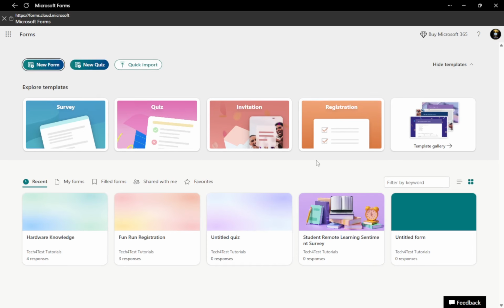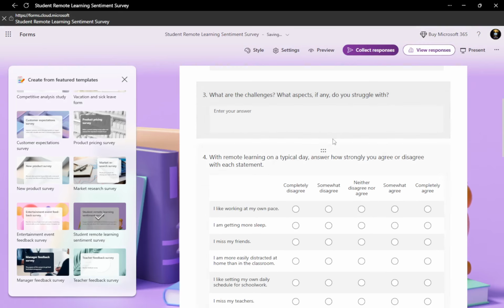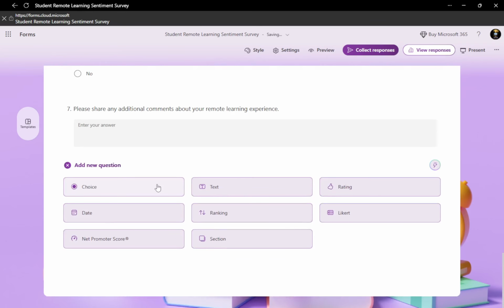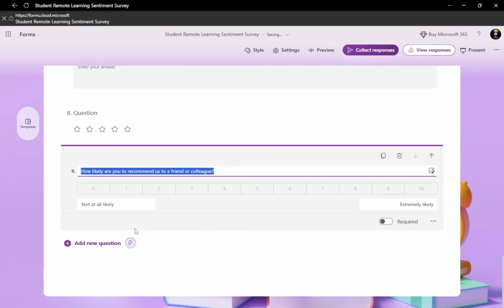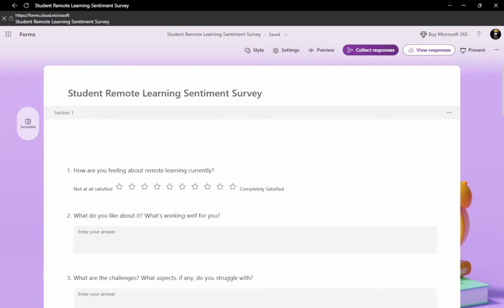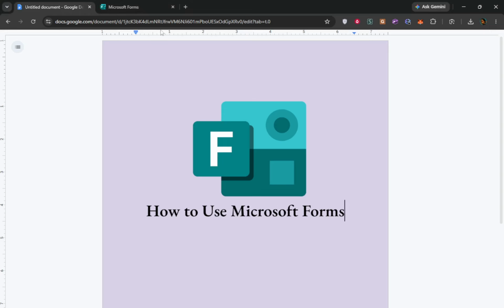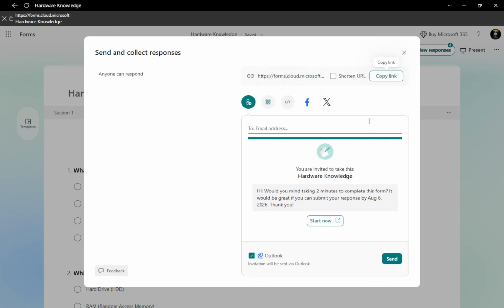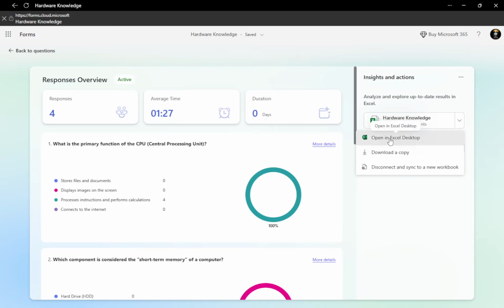How to Use Microsoft Forms [2026 Full Guide]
How to Use Microsoft Forms

Unlock the power of data collection with our comprehensive guide on how to use Microsoft Forms! Whether you're looking to create simple surveys, quizzes, or registration forms, this video provides step-by-step instructions to help you get started. Learn how to navigate the Microsoft Forms interface, customize your questions, and choose from various question types like multiple choice, text, and rating scales. We’ll also cover essential features such as previewing your form, sharing it with respondents, and analyzing the collected data. Perfect for educators, professionals, or anyone needing to streamline their data gathering process, this tutorial ensures you're equipped with the knowledge to make the most of Microsoft Forms.

Microsoft Forms, online surveys, data collection, create forms, form tutorial, Microsoft tutorial, survey creation, form design, teaching tools, digital forms, quizzes, user guide, Microsoft Office, productivity tools, data analysis